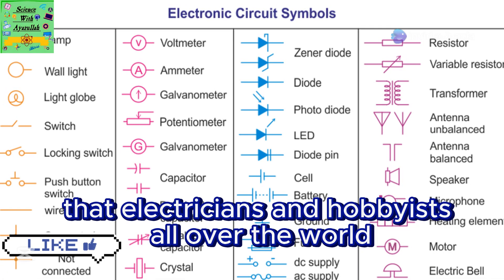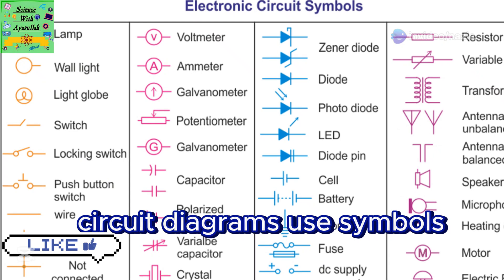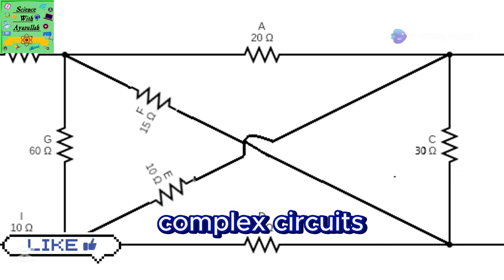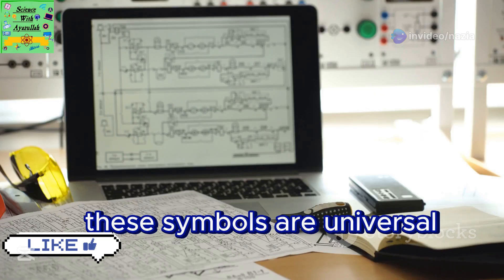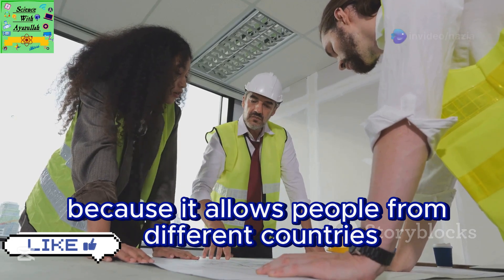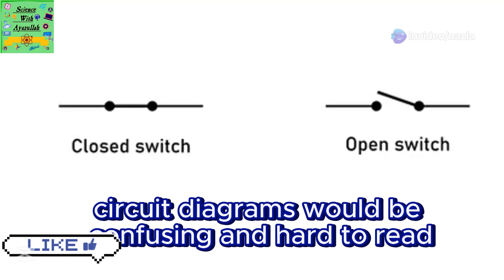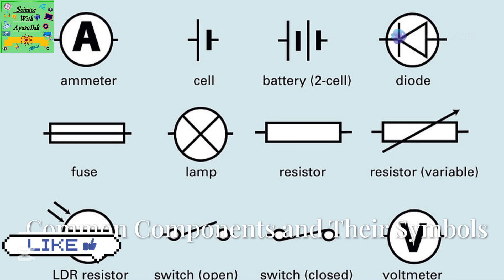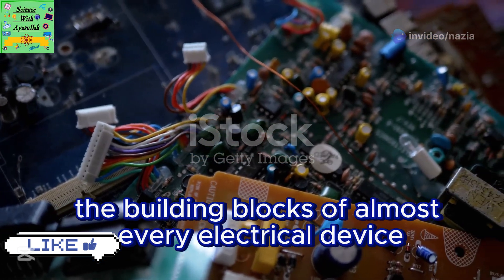Cambridge science grade 6| Unit:5.4| learners book| different circuit and circuit diagram